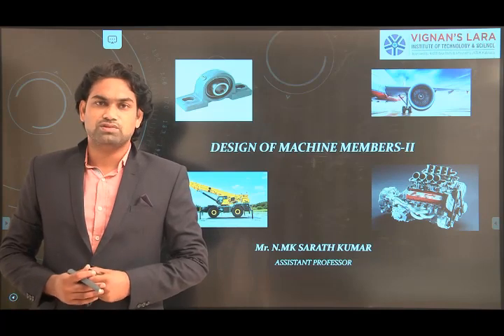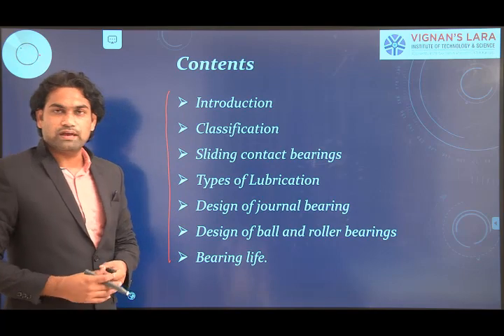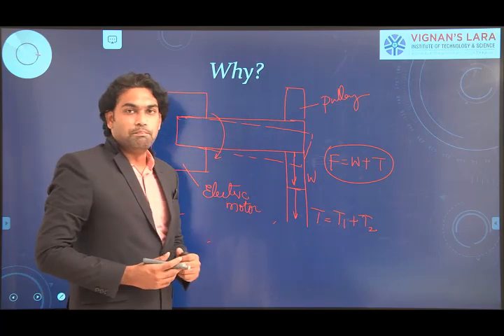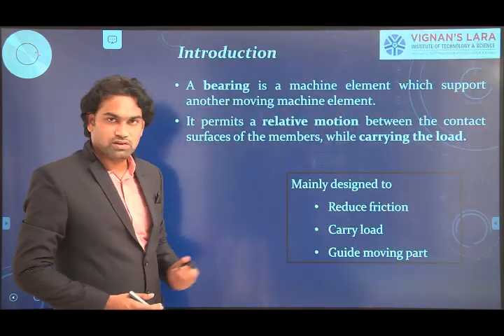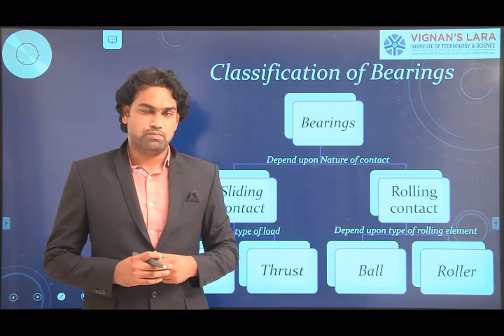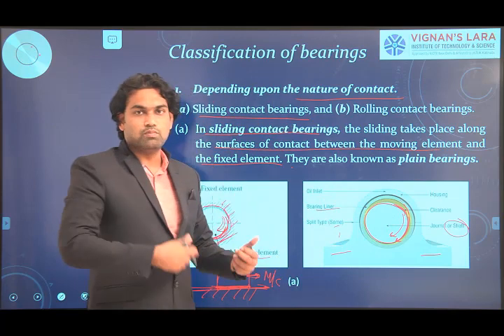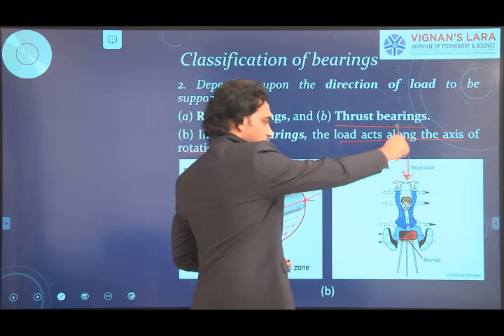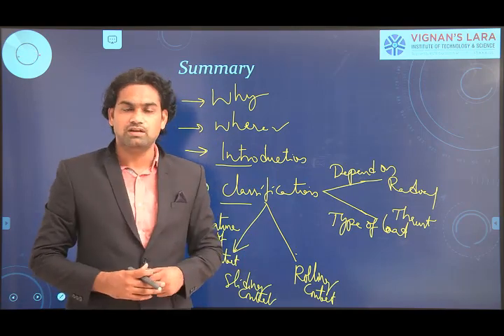Introduction to Bearings and Classification